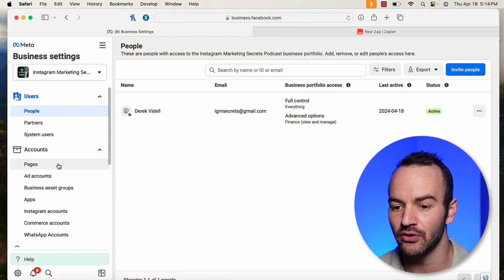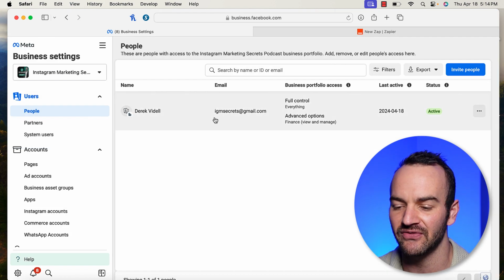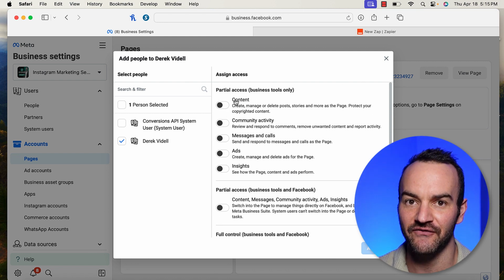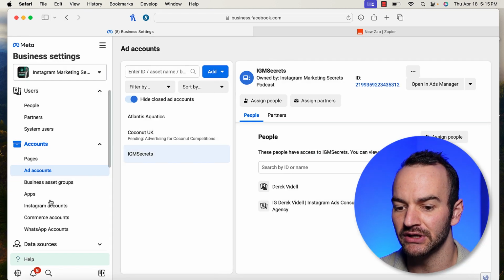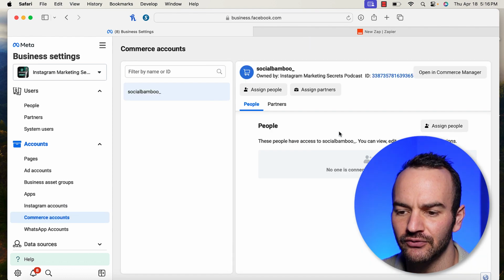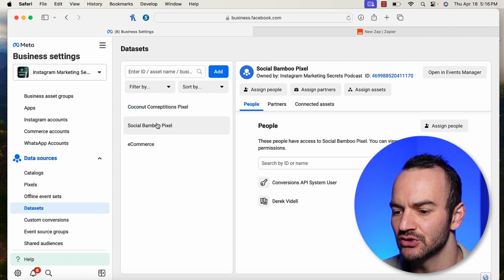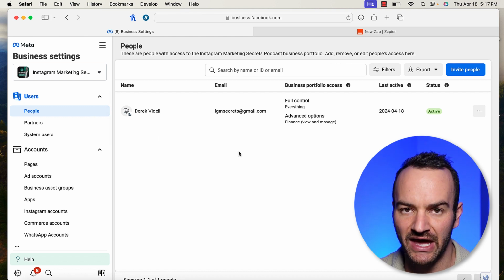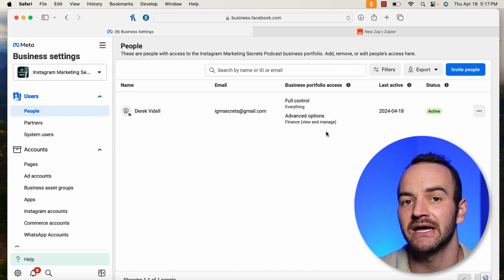How to Share Access to Facebook Ads Manager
[For eCommerce businesses, we get paid 5-10% of ad revenue based on the ROAS we achieve for you. Business must already do over $10k/month to be considered] What's the best way to give someone access to your Facebook Ads Manager or to run Facebook Ads for another company?

There's a few ways to do it but this is what I've found to be the best way for a few reasons.